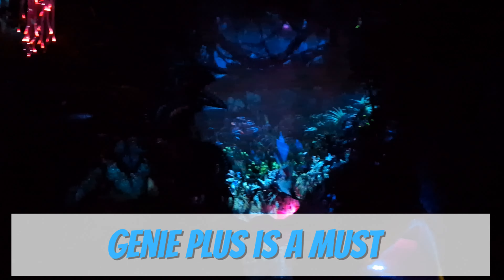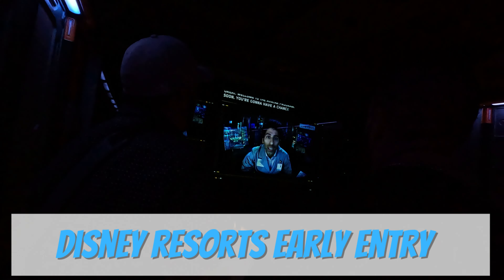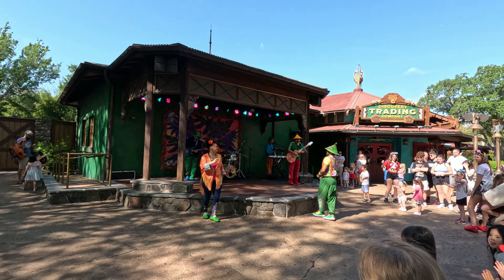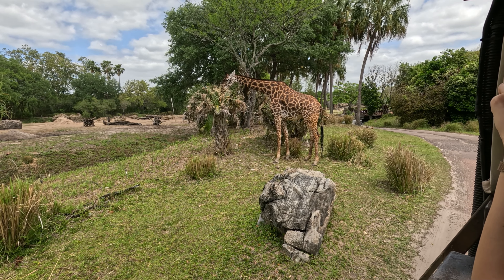Beginner's Tips for Disney's Animal Kingdom | Best Disney World Guide for First-Timers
Planning your first trip to Disney’s Animal Kingdom? 🦁🌳 In this video, we’ll cover all the beginner's tips you need for a magical experience at Animal Kingdom! From must-see attractions like Pandora's Flight of Passage and Kilimanjaro Safaris, to the best times to visit, dining options, and how to beat the crowds—this guide has you covered. Whether you're looking for Disney Genie+ advice, top Animal Kingdom rides for kids, or how to navigate the park like a pro, this video is your go-to resource for a perfect day at Animal Kingdom! 🌍✨

Monica Slater, Travel Agent
Anchors Away Travel and Tours

Digital travel planner: